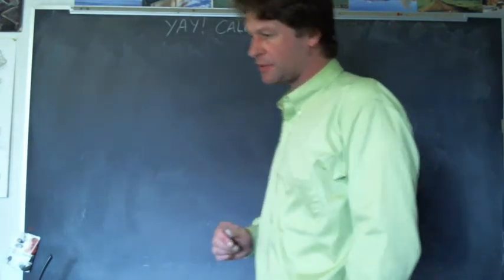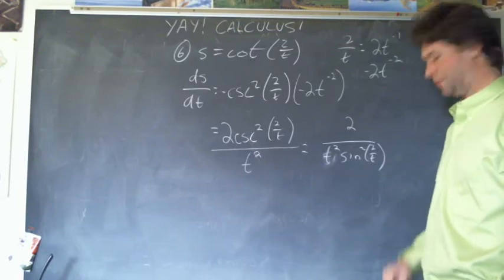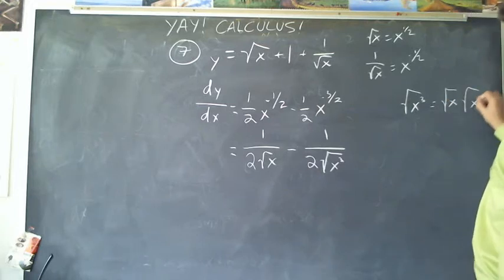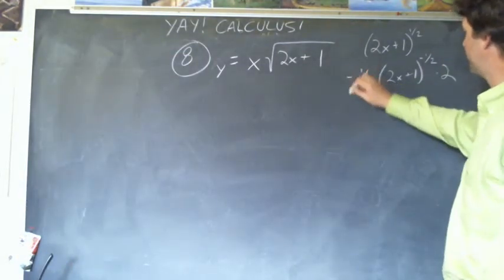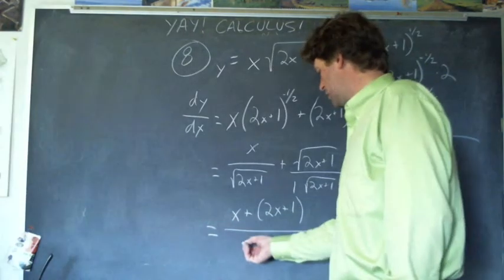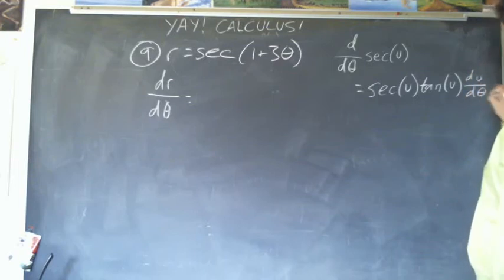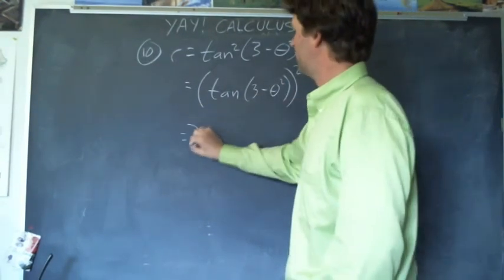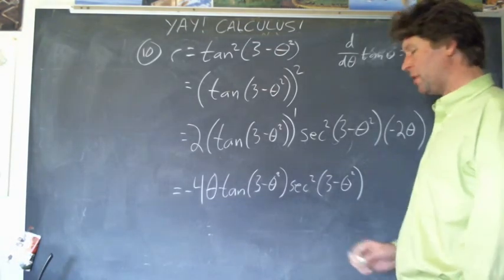c3 rev 6 10